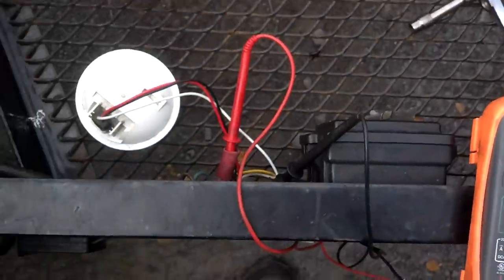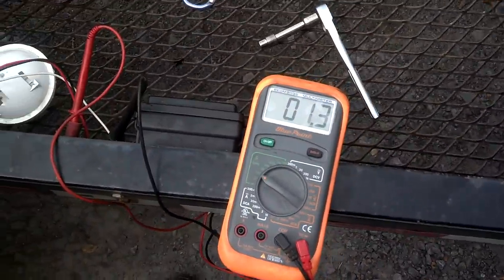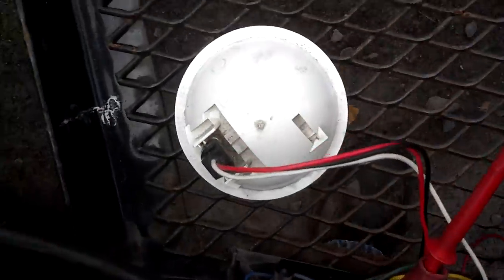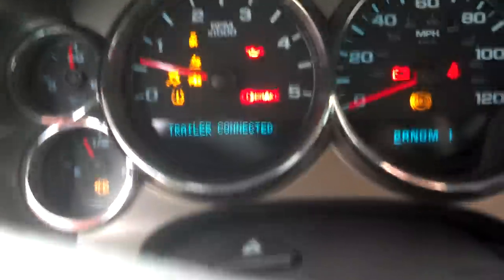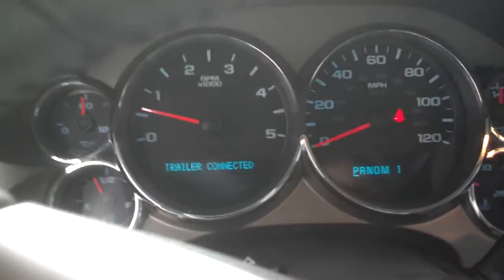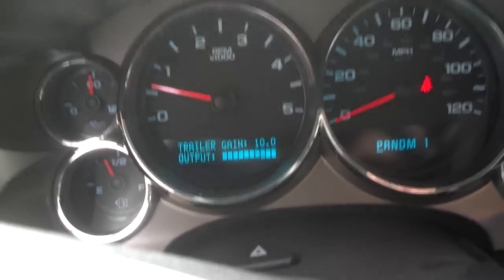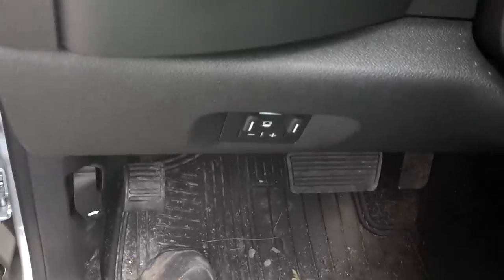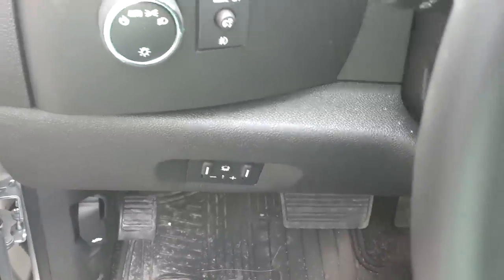ITBC Integrated trailer brake control fix , electr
ITBC integrated trailer brake control fix.  The ITBC on the new GM's will not work with electric over hydraulic brakes, or some trailers with wiring issues. Truck will not sense trailer if trailer brakes are reading over 3 ohms.  Single axle should read 2 ohms, double axle should read 1 ohm.  Use the light only to diagnose your trailer problem. If the trailer is not being sensed, chances are you have a problem with your electric brakes that needs to be fixed. We ended up having 3 of the 4 brakes not working, ground wires were broke. You can test your trailer right at the plug if you dont have a junction box. Set meter to ohms, black to ground, red to brake wire.  if it reads over 3 the ITBC will not sense it.